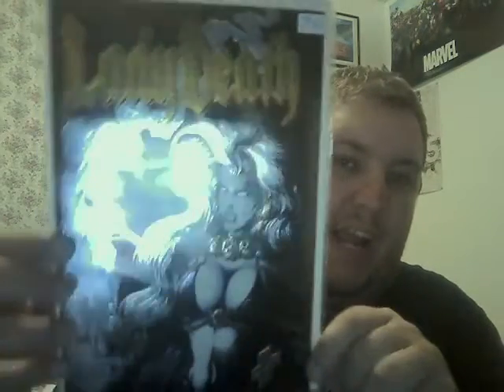It's Haul Time, It's Haul Time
Howdy folks I figured before getting to today's review and What's What I'd prime the fire's first with an awesome haul from my daily adventures yesterday. enjoy

or check me out on Instagram: @Punisher88171
and for you Xbox live fans out there you can add me my Gamertag is : Maggotbrain88